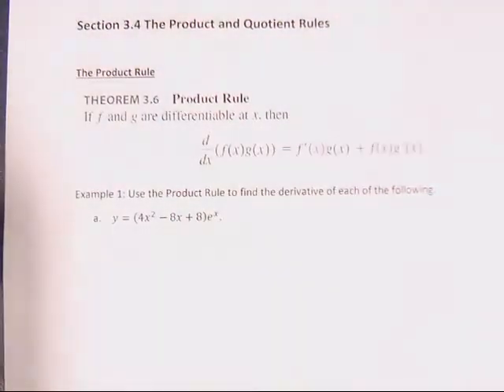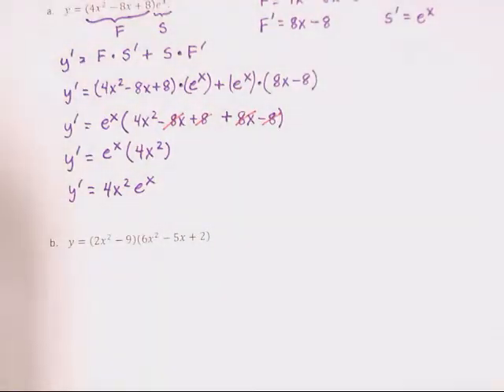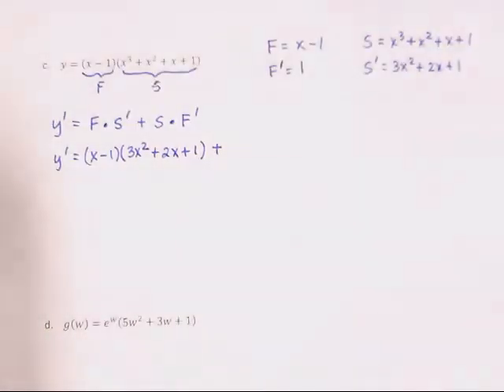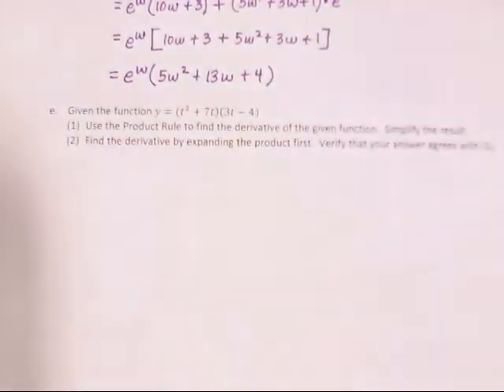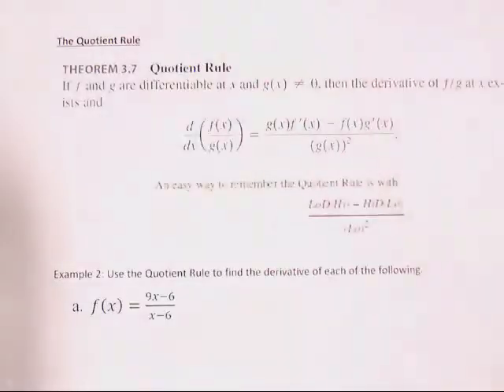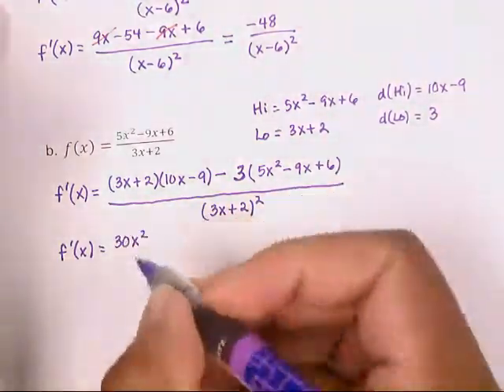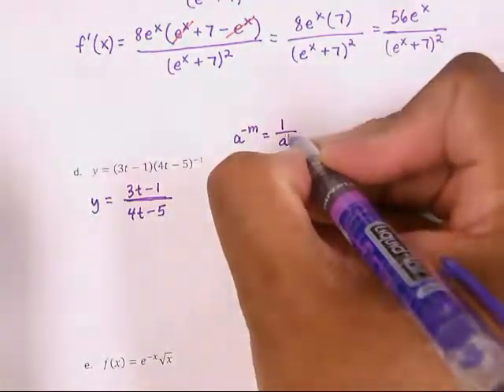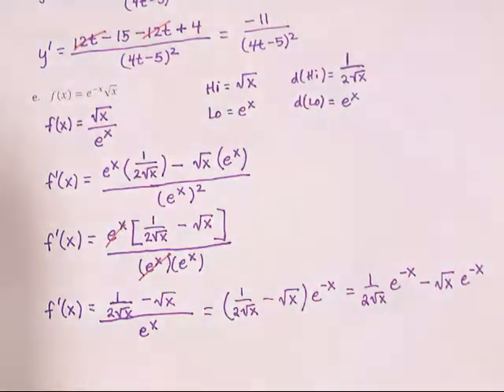Product and Quotient Rules